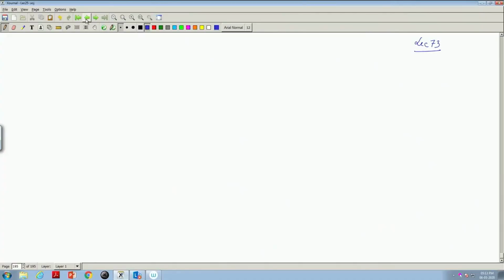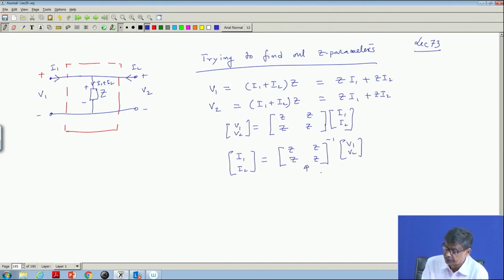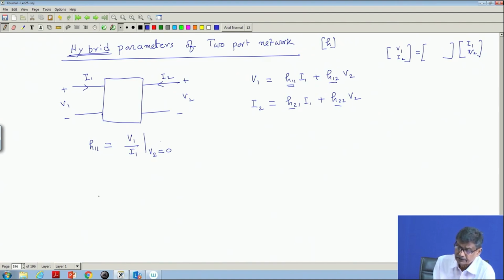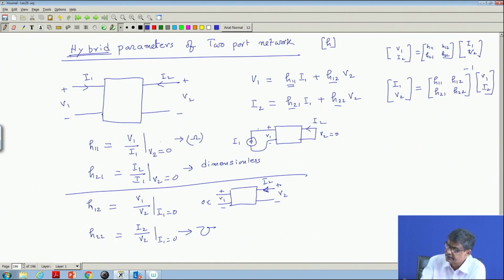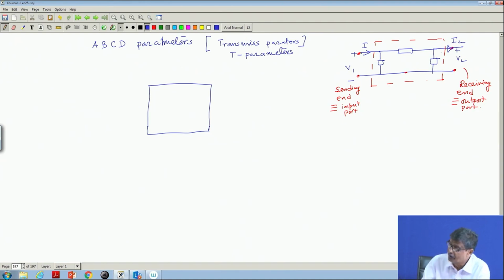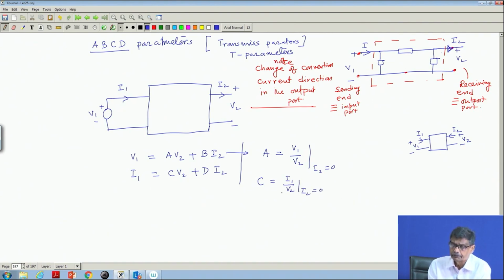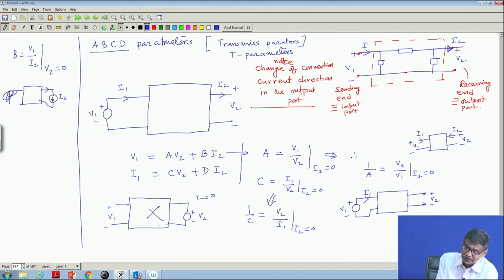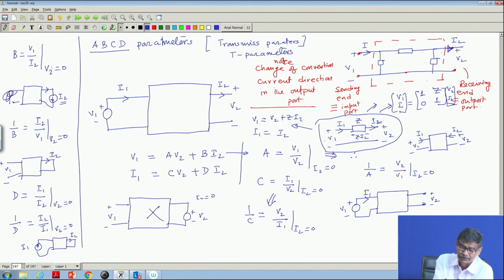Two Port Network - III